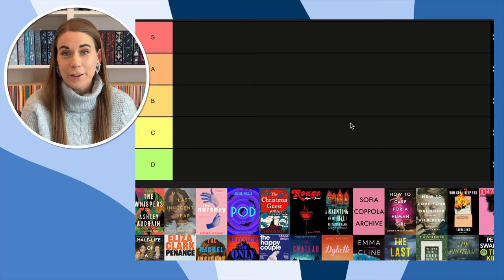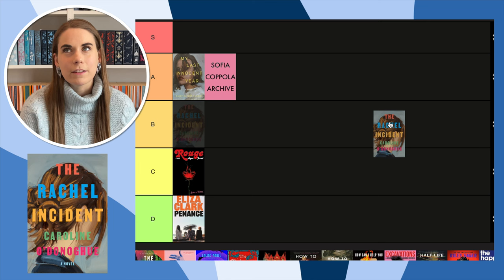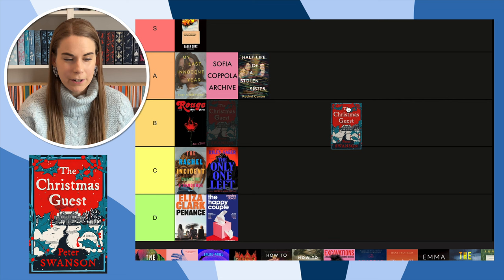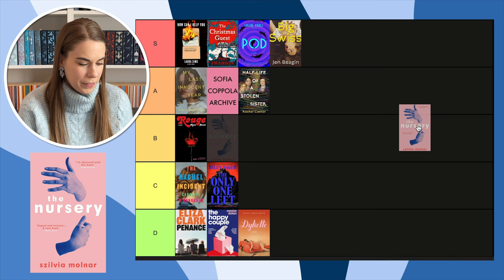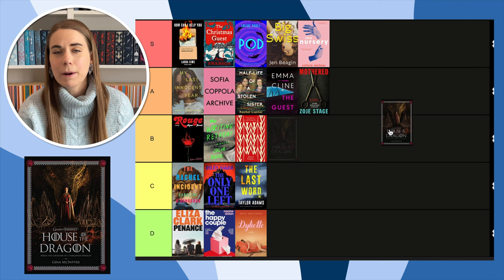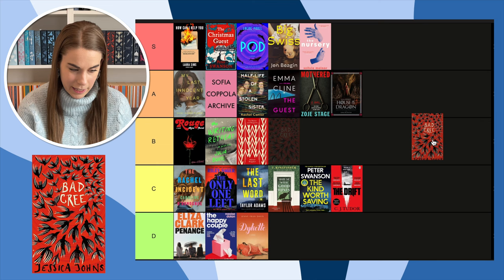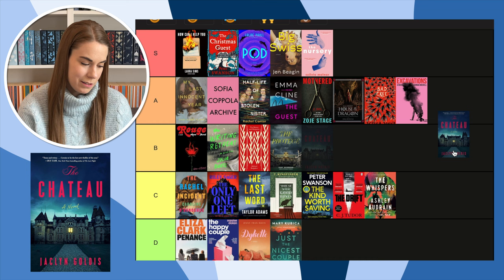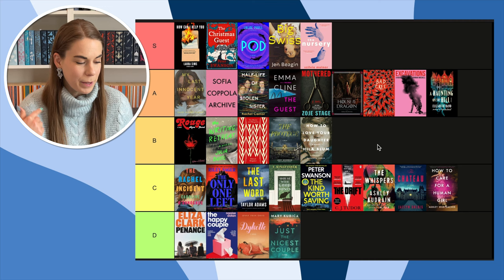was 2023 a bad year for book covers? 📕 tier ranking book covers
Hi friends! I’m back for another vlogmas video! Today, I’m making a tier list of 32 book covers that were published in 2023. What were some of your favorite (and least favorite) book covers from this year?
Hope to chat with you in the comments! xx

◤ Let's be friends on Goodreads!

◤ Books mentioned:
Rouge by Mona Awad
My Last Innocent Year by Daisy Alpert Florin
Sofia Coppola Archive
Penance by Eliza Clark
The Rachel Incident by Caroline O'Donoghue
How Can I Help You by Laura Sims
The Only One Left by Riley Sager
Half-Life of a Stolen Sister by Rachel Cantor
The Happy Couple by Naoise Dolan
Exciting Times by Naoise Dolan
The Christmas Guest by Peter Swanson
Pod by Laline Pod
Dykette by Jenny Fran Davis
The Pisces by Melissa Broder
Big Swiss by Jen Beagin
The Nursery by Szilvia Molnar
The Yellow Wall-Paper by Charlotte Perkins Gilman
The Last Word by Taylor Adams
The Guest by Emma Cline
The Writing Retreat by Julia Bartz
Mothered by Zoje Stage
The Master and the Margarita by Mikhail Bulgikov
House of the Dragon by Gina McIntyre
A House with Good Bones by T. Kingfisher
What Moves the Dead by T. Kingfisher
The Kind Worth Saving by Peter Swanson
The Kind Worth Killing by Peter Swanson
The Drift by CJ Tudor
Bad Cree by Jessica Johns
Just the Nicest Couple by Mary Kubica
The Whispers by Ashely Audrain
The Push by Ashley Audrain
Excavations by Hannah Michell
The Protégé by Jody Gehrman
The Château by Jaclyn Goldis
How to Love Your Daughter by Hila Blum
How to Care for a Human Girl by Ashley Wurzbacher
A Haunting on the Hill by Elizabeth Hand

◤ Time stamps:
0:00 intro
0:48 book 1
1:38 book 2
2:13 book 3
2:52 book 4
3:24 book 5
4:05 book 6
4:33 book 7
5:16 book 8
5:41 book 9
6:23 book 10
6:47 book 11
7:15 book 12
7:59 book 13
8:37 book 14
9:25 book 15
9:53 book 16
10:23 book 17
10:55 book 18
11:42 book 19
12:05 book 20
12:57 book 21
13:29 book 22
14:00 book 23
14:53 book 24
15:23 book 25
16:02 book 26
16:45 book 27
17:15 book 28
17:50 book 29
18:12 book 30
19:03 book 31
19:51 book 32
20:17 analyzing the data
21:06 final thoughts